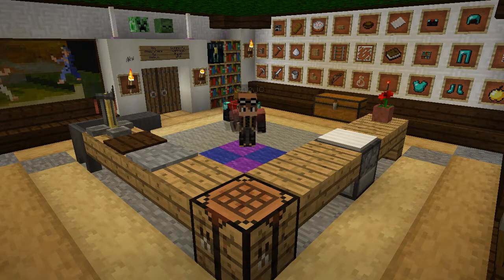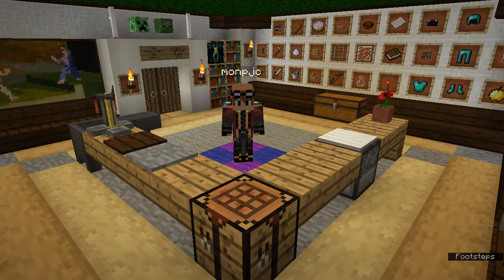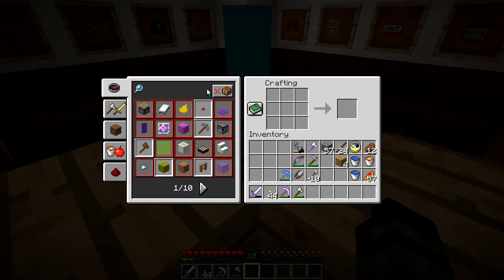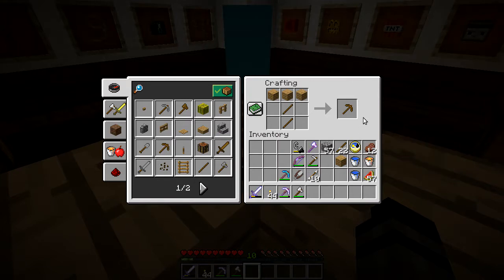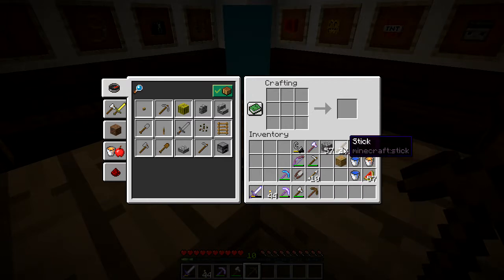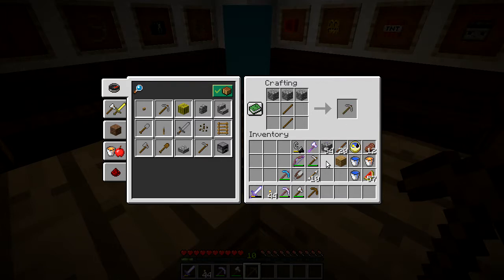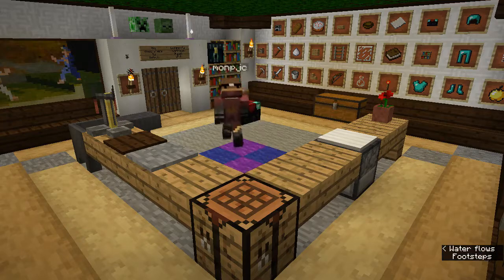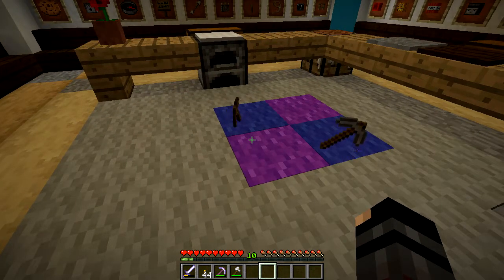Mini Minecrafters : Pick Axe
Minecraft Vanilla 1.13 : Mini Minecrafters is a series of videos showing you how to craft items in minecraft

RESOURCE PACK

WORLD DOWNLOAD

CREDITS
Mini Mincrafters world Hosted on MCPROHOSTING.COM